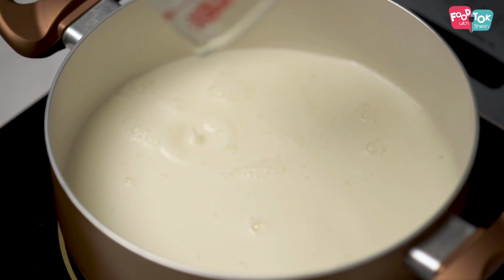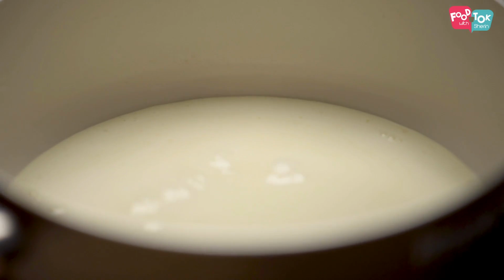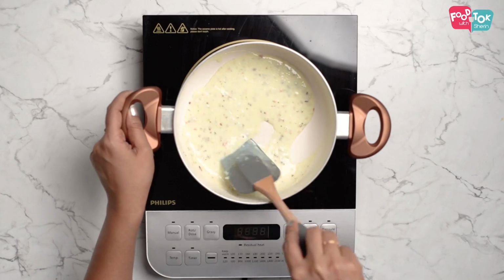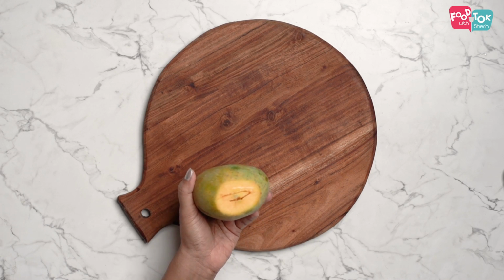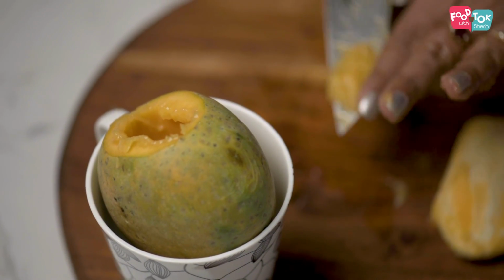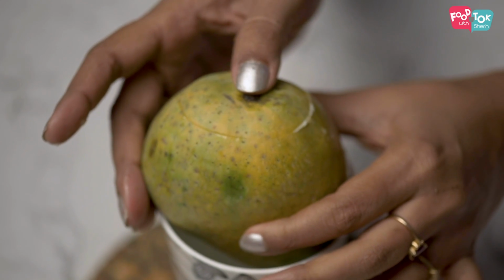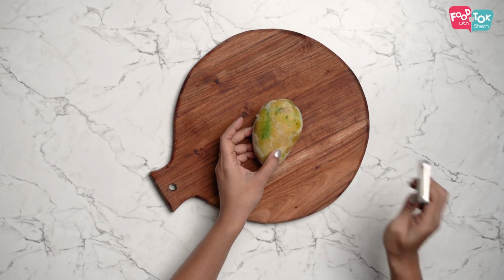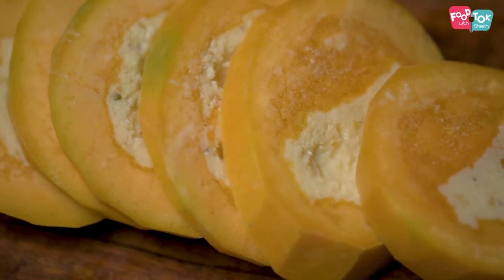Stuffed Mango Kulfi | Mango Ice Cream Recipe | Instant Kulfi Recipe | Indian Kulfi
Stuffed Mango Kulfi is the perfect dessert recipe for the summer season when you have mangoes in abundance as well in India. Stuffed Mango Kulfi is made by stuffing the kulfi mixture inside the mangoes, after removing the seed. Do try out this recipe and let me know your feedback.
for the detailed written recipe!

INGREDIENTS:
Milk – 500 ml (Full cream preferred)
Sugar – 1.5-2 tbsp
Pistachios – ½ tbsp, crushed
Ripe Mangoes - 2 medium size
Chopped pistachios for garnish